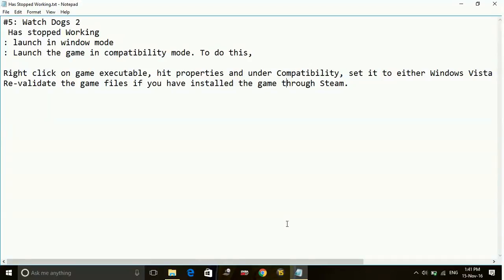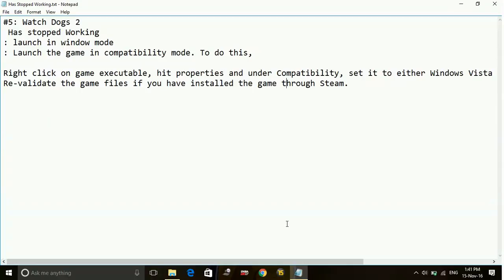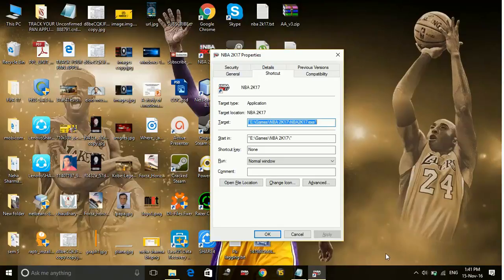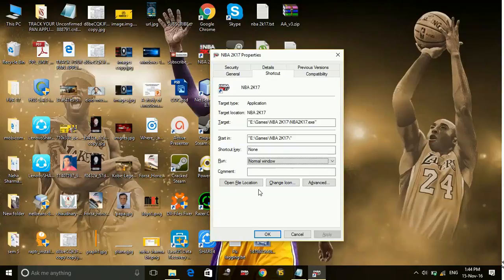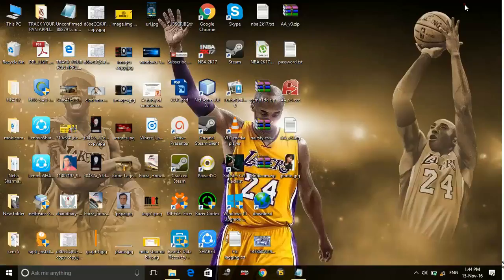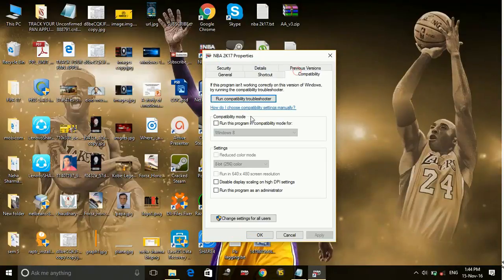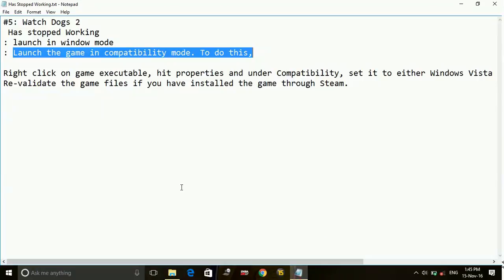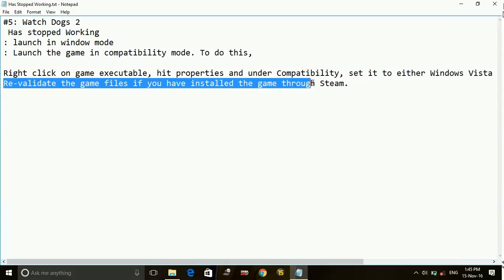Watch Dogs 2 Has Stopped Working [FIXED] [100% Working]